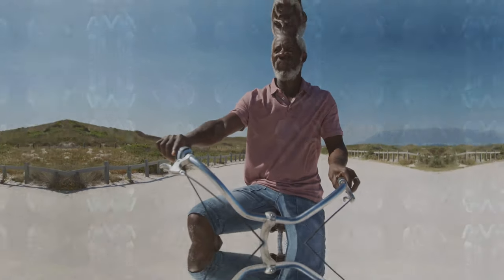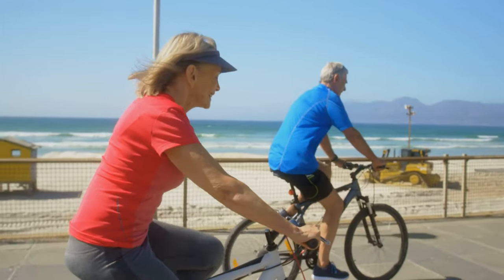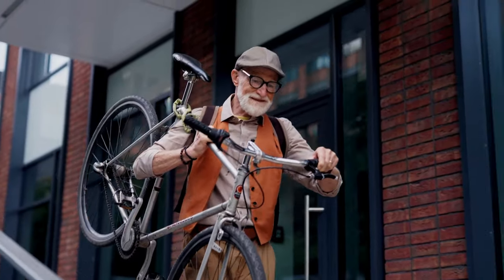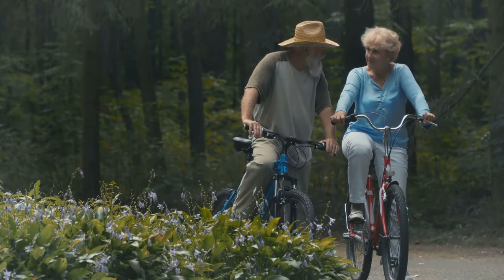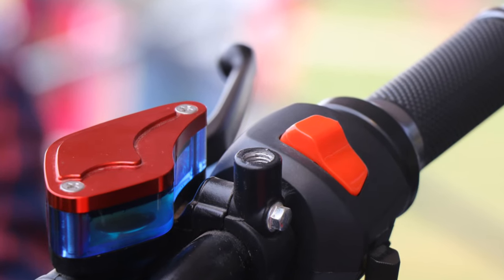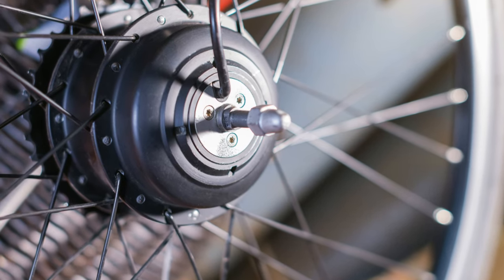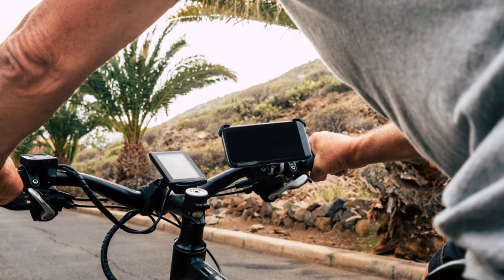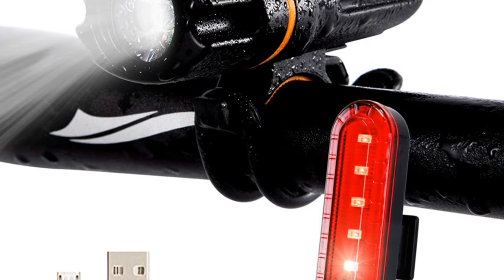How Do E-Bikes Benefit Seniors?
E Biking for Seniors  Fun & Fitness! @everythingebikes
Discover the incredible benefits of e-bikes for seniors in this informative video! From improved physical health to enhanced mental well-being, e-bikes offer a fun and practical way for older adults to stay active and independent. Learn how these innovative bikes can provide a sense of freedom, reduce the risk of chronic diseases, and offer a low-impact form of exercise that’s easy on the joints. We also explore real-life stories of seniors who have transformed their lives with e-bikes, enjoying social connections, outdoor adventures, and a renewed sense of vitality. Whether you’re a senior looking to stay fit or a loved one searching for the perfect gift, this video has all the insights you need on the positive impact of e-bikes for seniors.